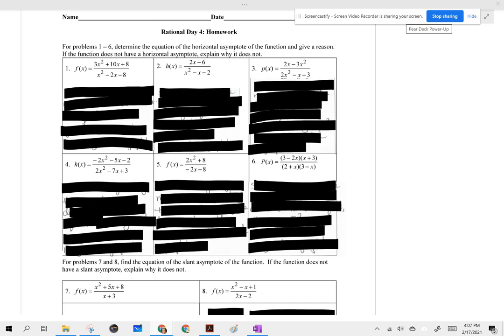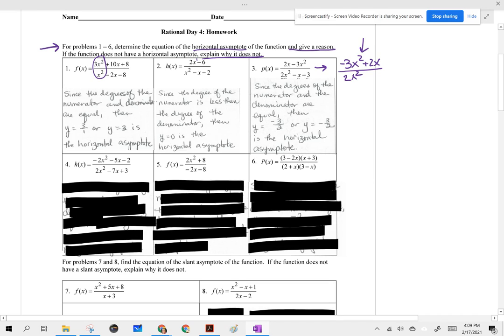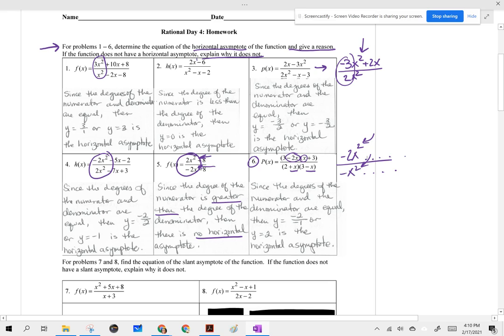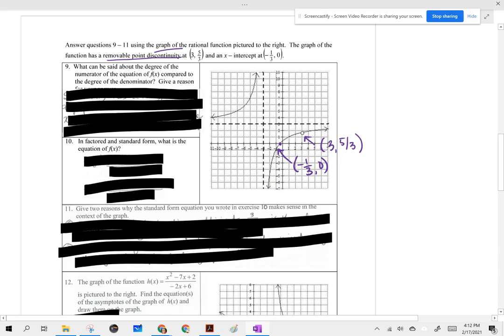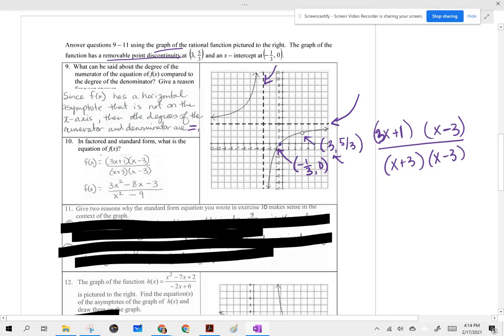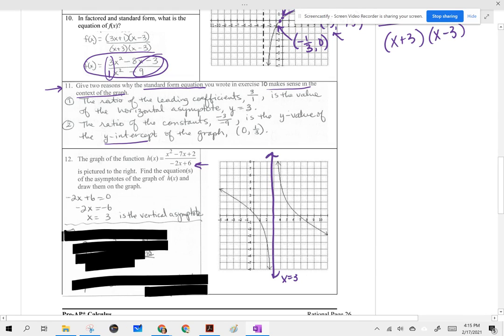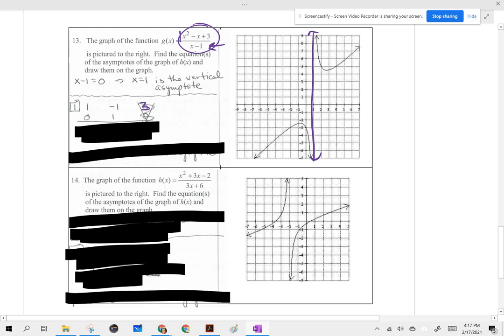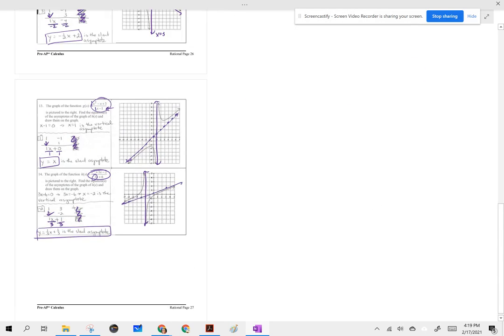Rational Day 4 HW